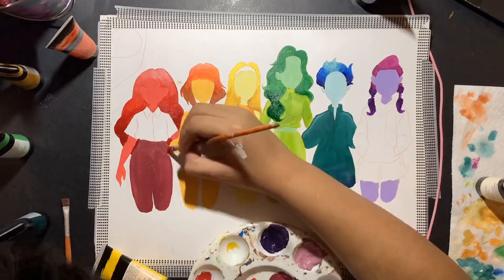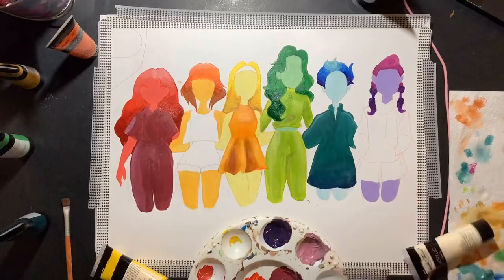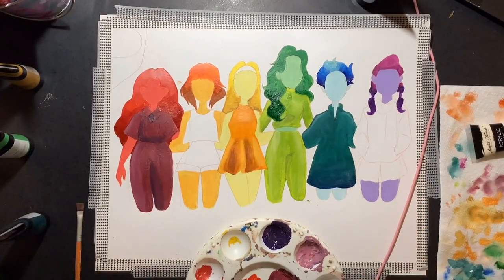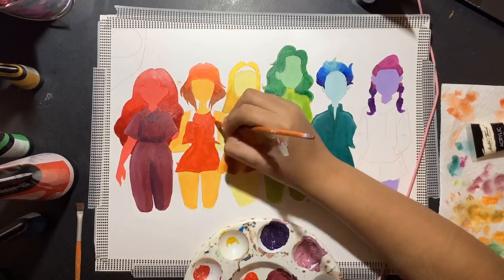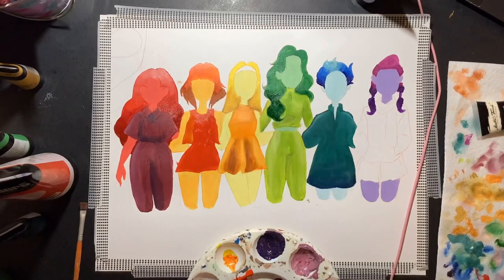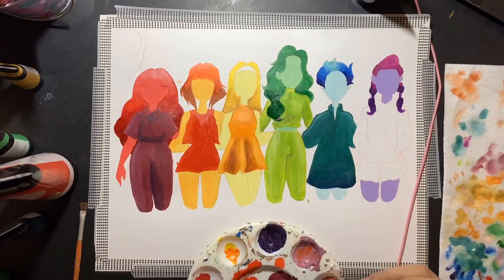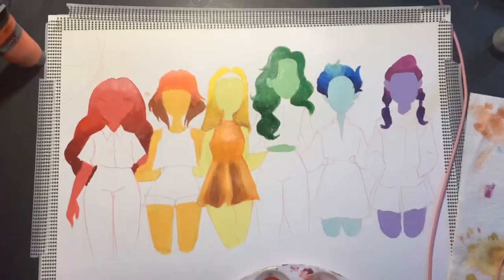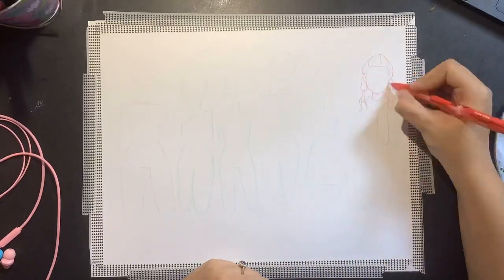Color Wheel Study 🍭🎨🌈 || Time Lapse Painting w/ Commentary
I wonder if you guys like videos with commentary over videos without commentary. Tell me which you prefer in the comments below 🤗🤗